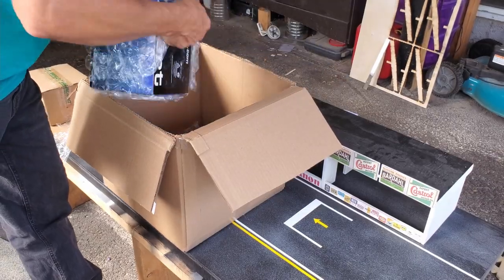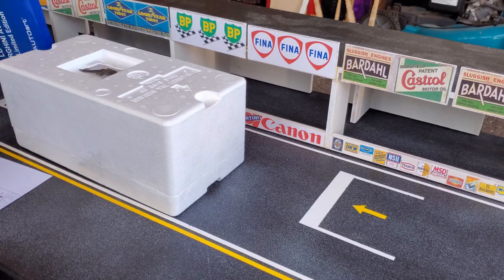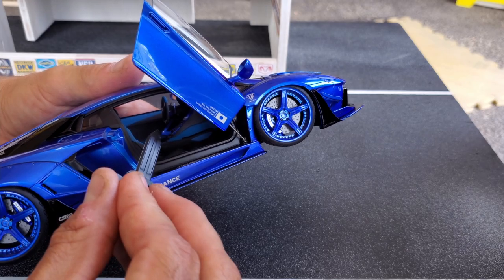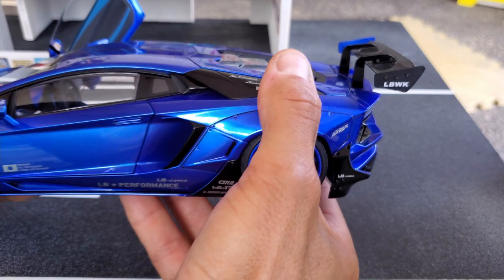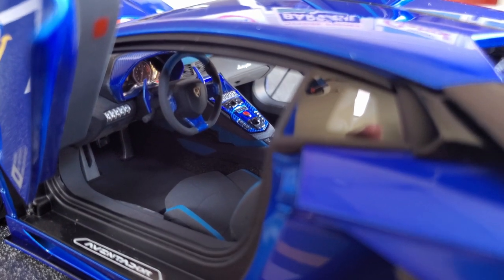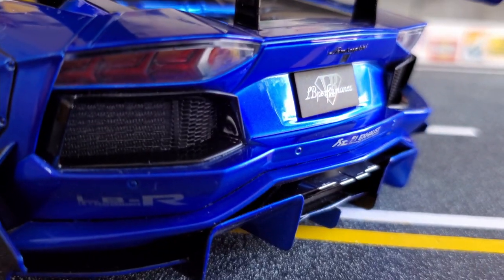Lamborghini Aventador LB-WORKS || 1/18 scale model review from AutoArt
Hello 1/18th scale fan all over the world!
This is my review and showcase of the Lamborghini Aventador LB-WORK Liberty walk from Auto Art. It is a composite model of great quality. It is Hyper Blue and it looks absolutely fantastic from any angle.